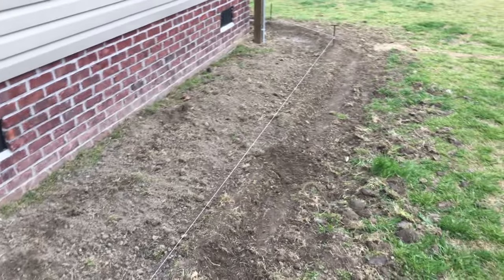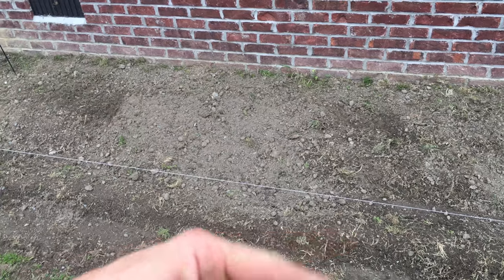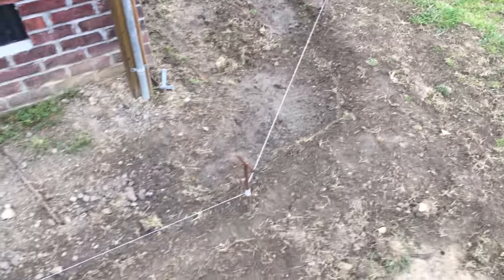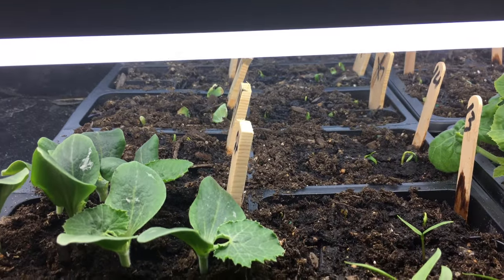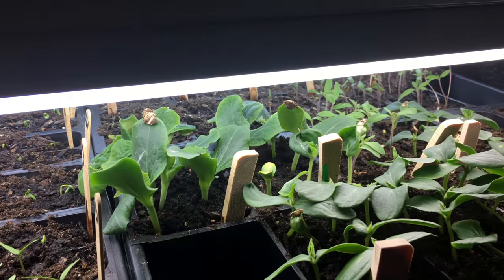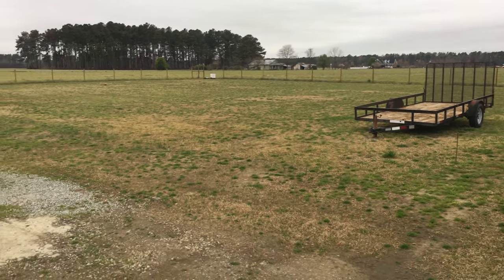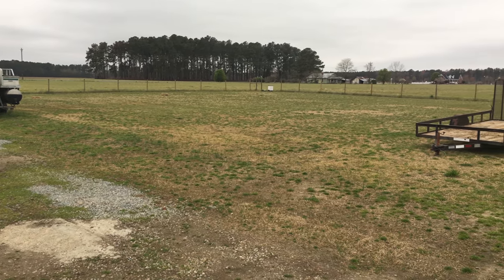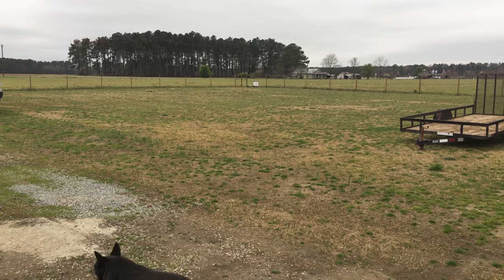Its a Start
Just a quick video on where we are on the start up of our little farm. Come join us for the journey ahead.